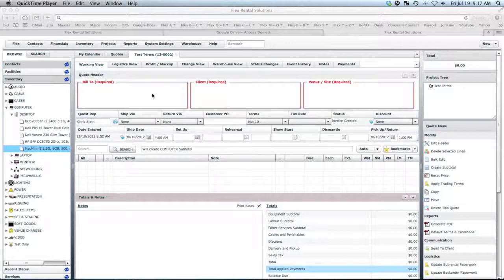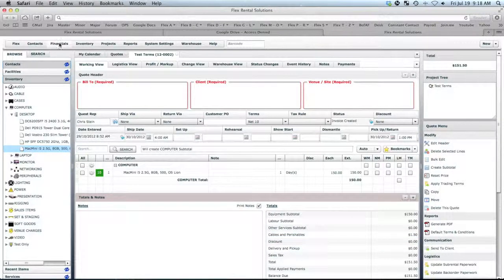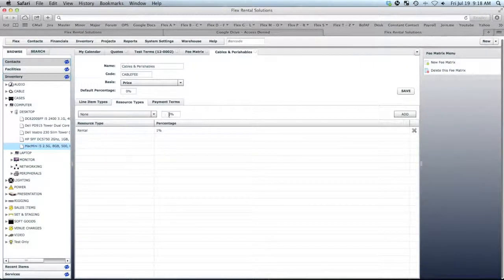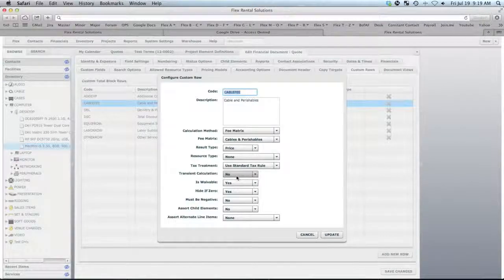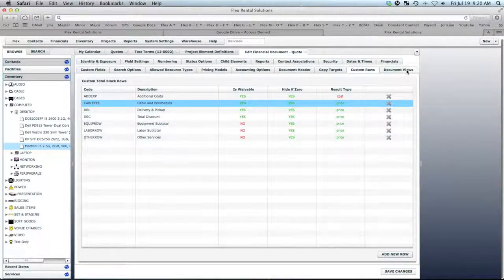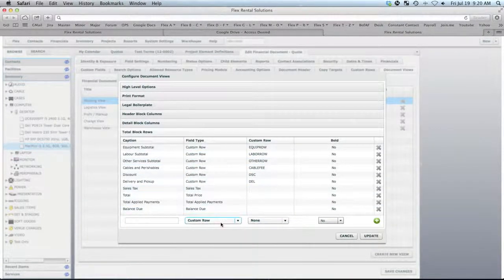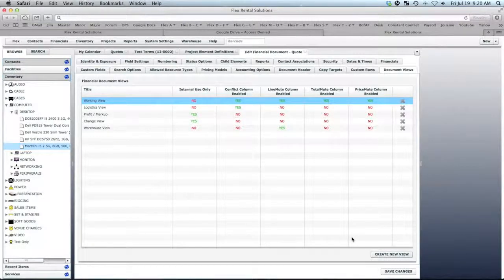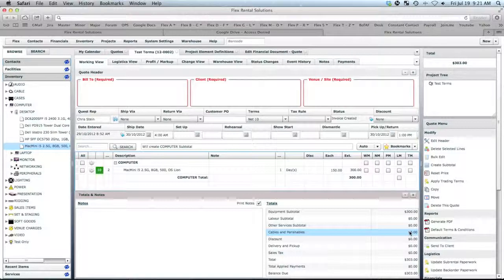Webinar - Service Fees Using Fee Matrices